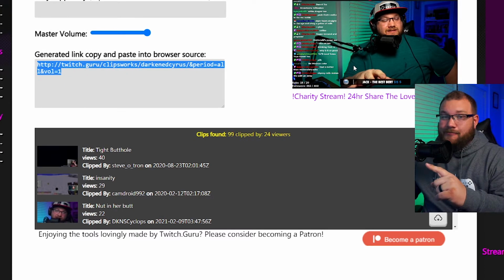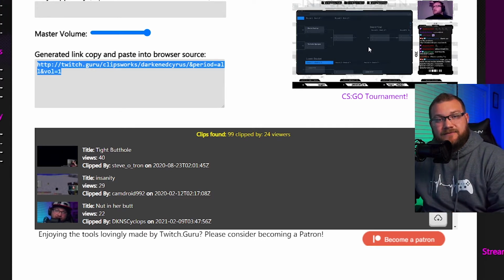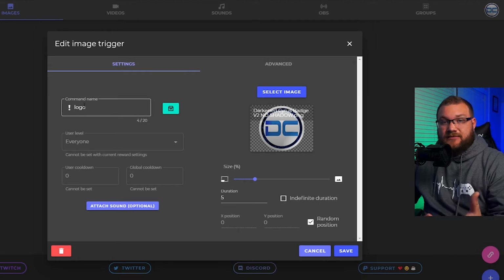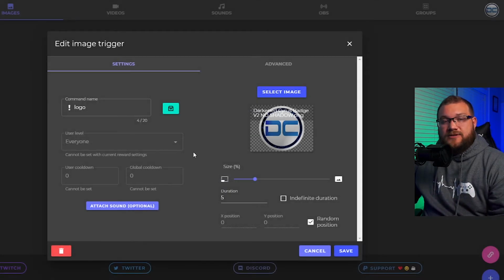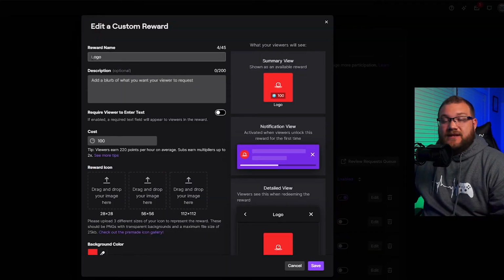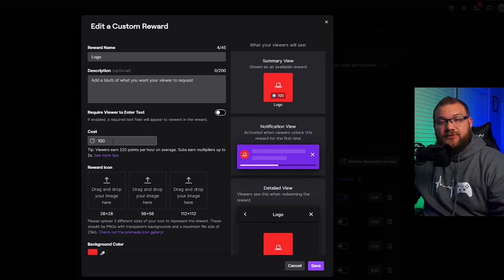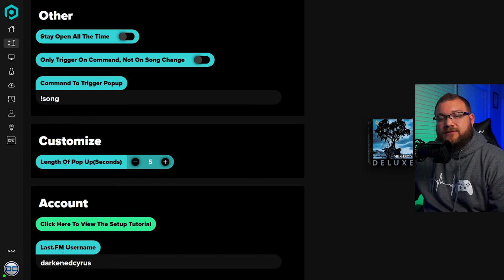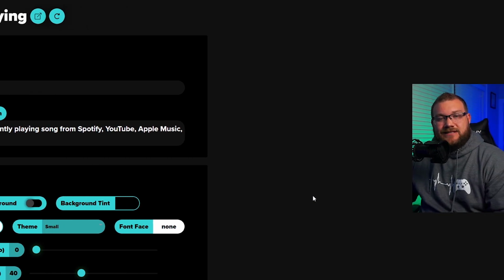FREE Twitch Overlays/Browser Sources For Your Twitch Stream!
In this video, we discuss three overlays that will level up your twitch stream with little work!  These three are TriggerFyre, Twitch Guru, and Pixel Chat!

7 Views - Apr 1, 2024

68% . 20.4K/30K

. 33% 333/1K
Newest Member:  darkiceg4793♯0
Come Watch My Stream!